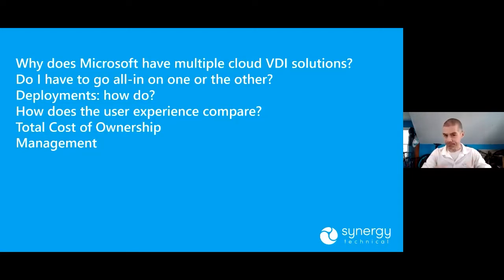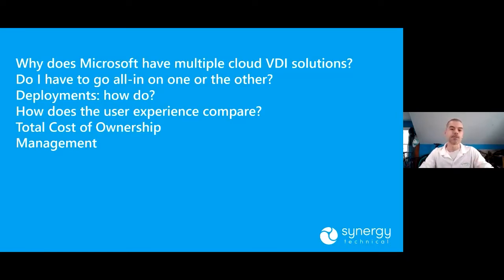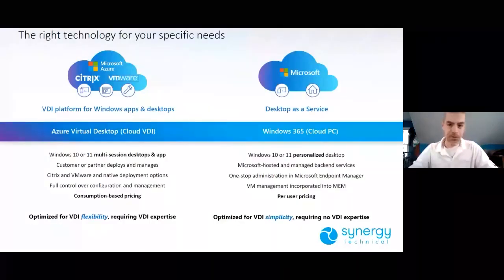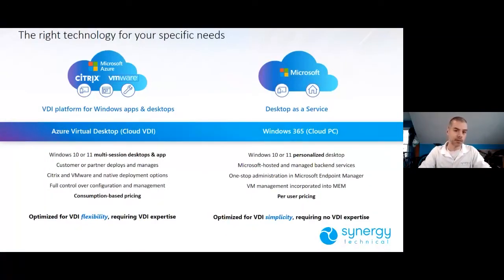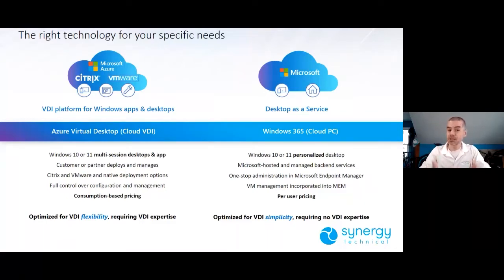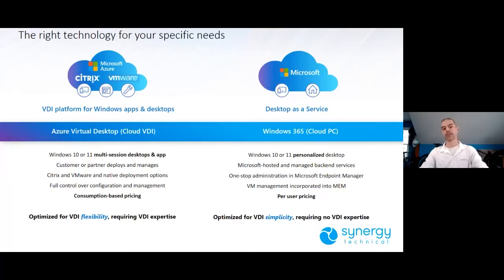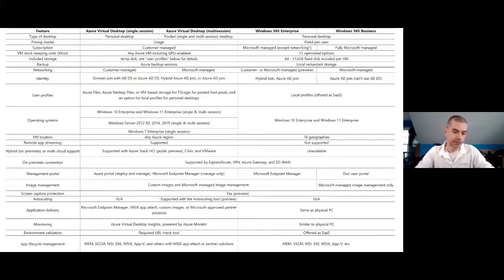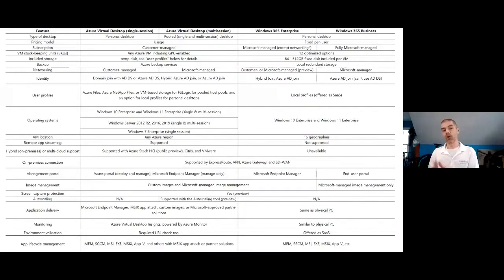Azure Virtual Desktop vs Windows 365 Snippet 1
Check out a snippet from Adrian's AVD vs. Windows 365 webinar!